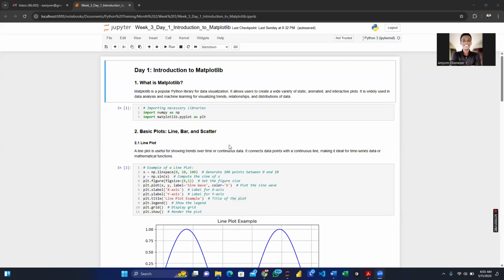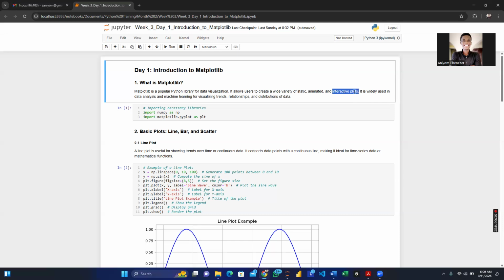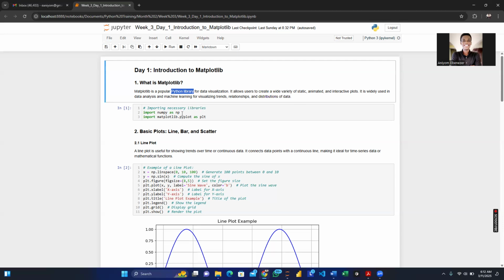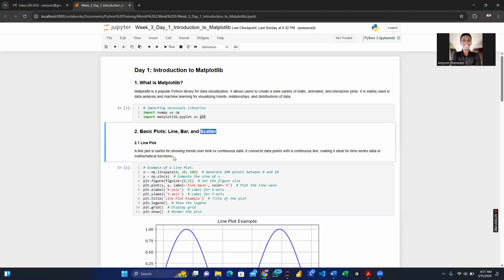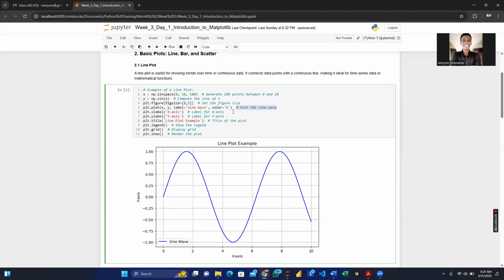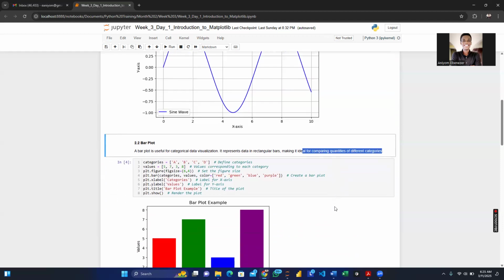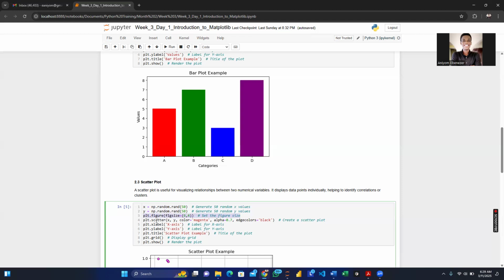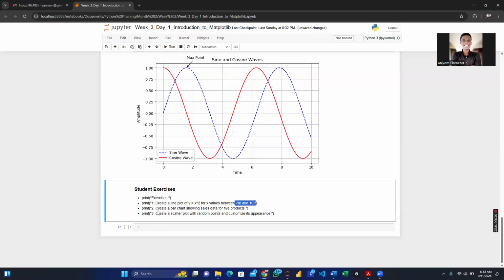Week 3 Day 1 Introduction to Matplotlib